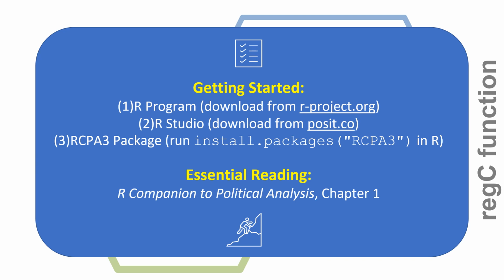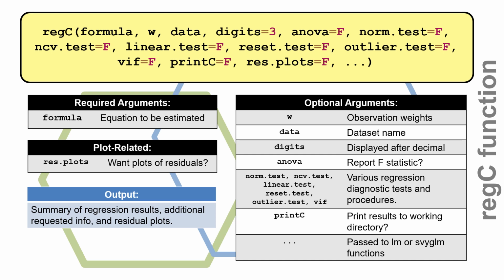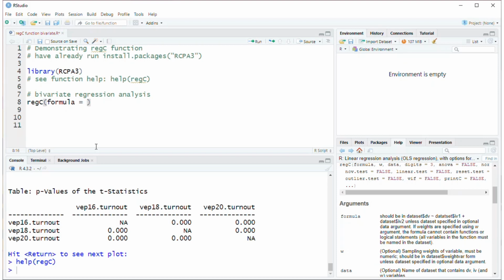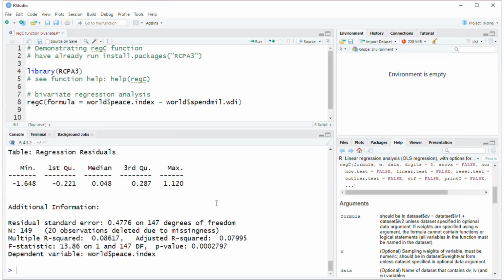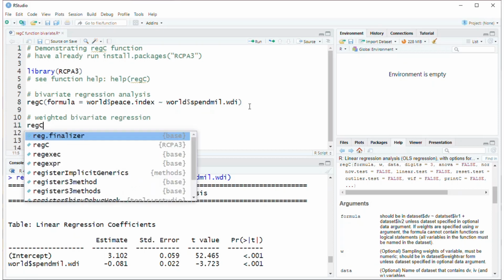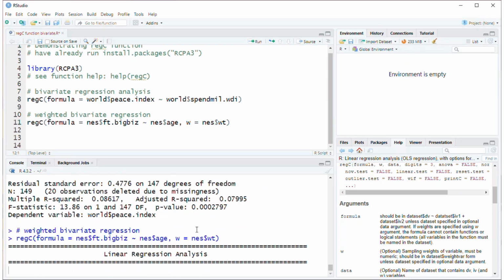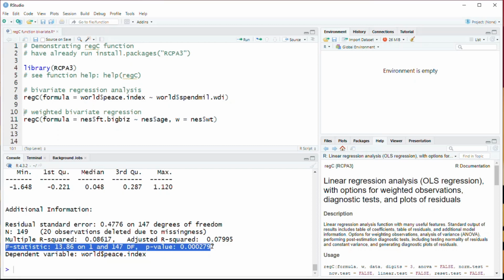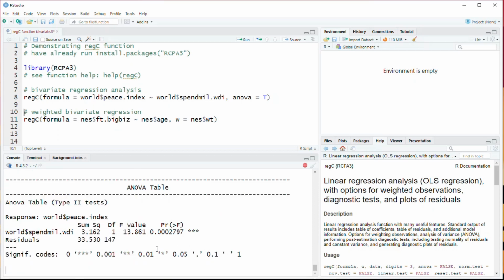Bivariate Regression Analysis with regC Function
*JUMP TO:* 0:15 Skip intro | 0:16 Are you ready for this video?

*DESCRIPTION:* This video demonstrates how to use the regC function in the RCPA3 package for conducting bivariate regression analysis. It explains the function's required formula argument for defining dependent and independent variables and showcases its ability to output regression results, residuals, and model fit statistics. The video also highlights advanced features, such as weighted regression and the use of optional arguments for additional model diagnostics.

*HIGHLIGHTS:*
* Simplified Regression: Combines multiple regression-related outputs (coefficients, residuals, model fit) into one function for efficiency.
* Weighted Analysis: Supports weighted regression for datasets requiring observation weights, adding flexibility to the analysis.
* Model Fit Metrics: Includes R-squared, adjusted R-squared, and F-statistics as measures of model quality directly in the output.

This video is an essential guide for researchers and analysts seeking to perform and interpret bivariate regression analysis efficiently using R. This video supplements _An R Companion to Political Analysis, 3rd Edition_ by Philip H. Pollock and Barry C. Edwards (CQ Press, An Imprint of Sage Publications, published 2022). ISBN: 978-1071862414.